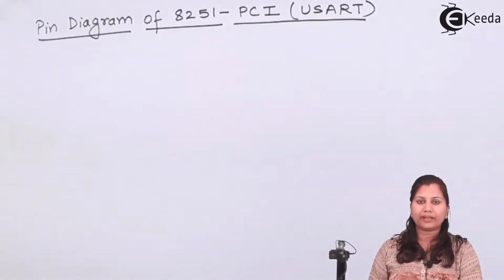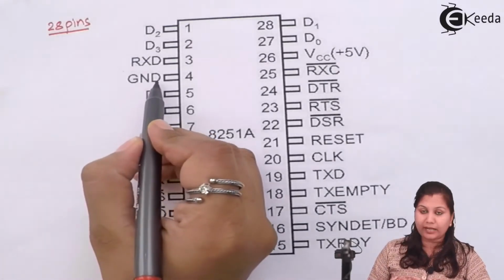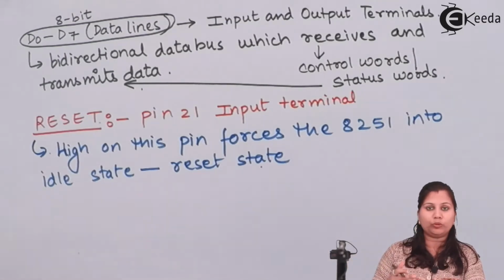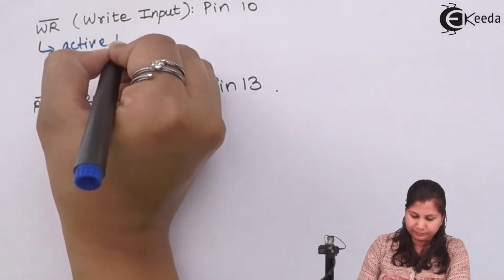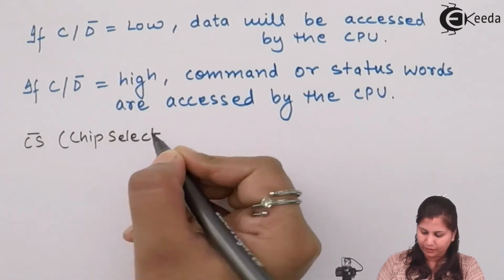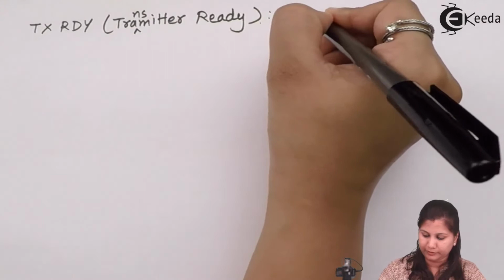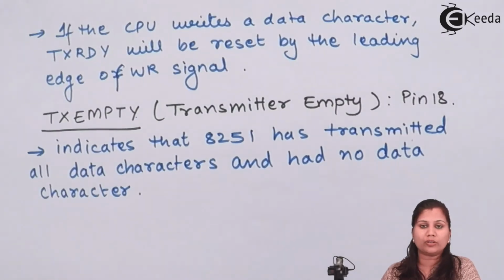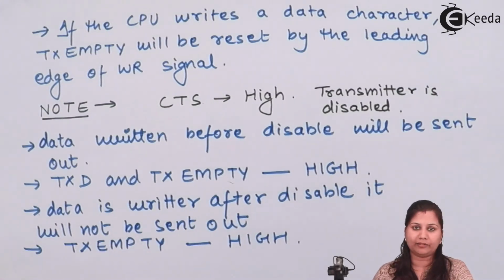Pin Diagram of Programmable Communication Interface PCI 8251 Universal Synchronous Asynchronous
Subject - Microprocessor

Video Name - Pin Diagram of Programmable Communication Interface PCI  8251 Universal Synchronous   Asynchronous

Chapter - Communication Interface

Happy Learning!